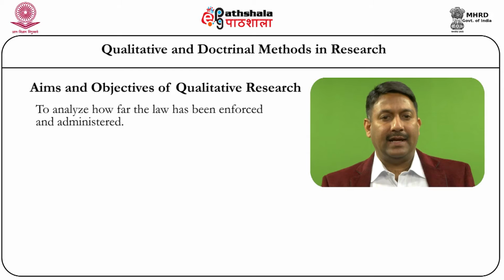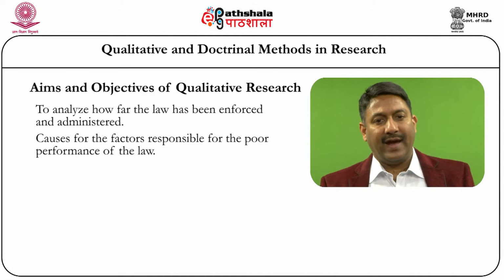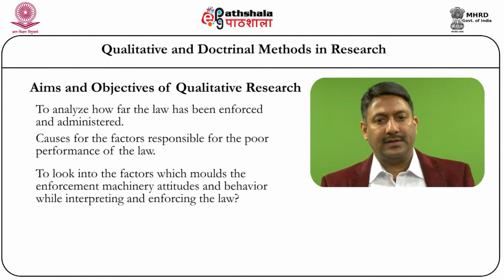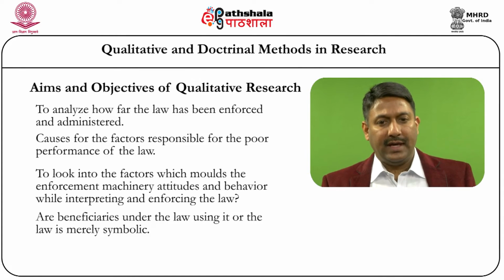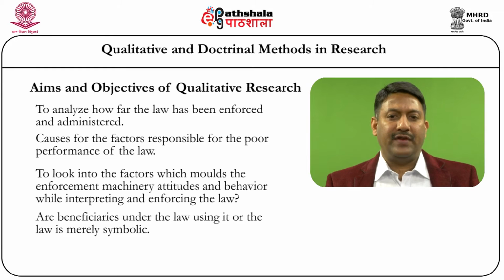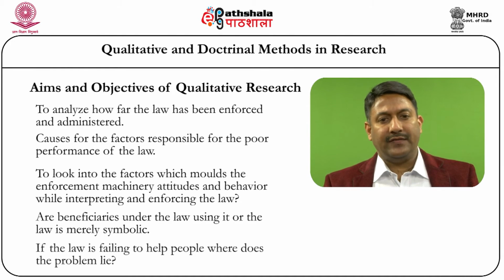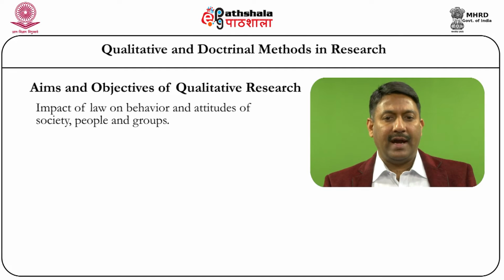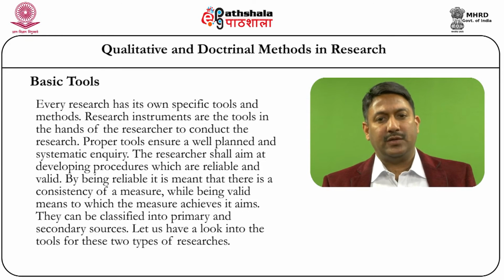Law P14 M-08. Qualitative and doctrinal methods in research